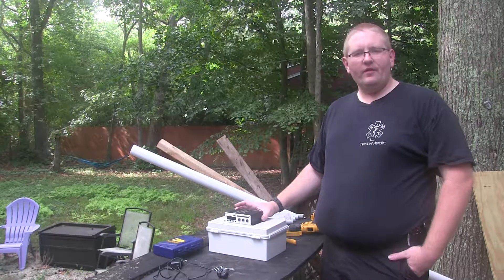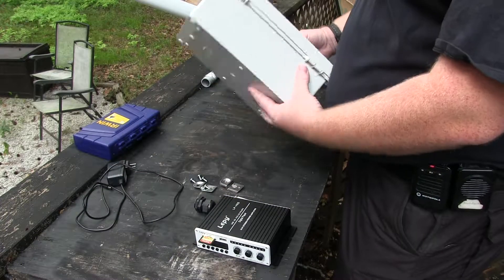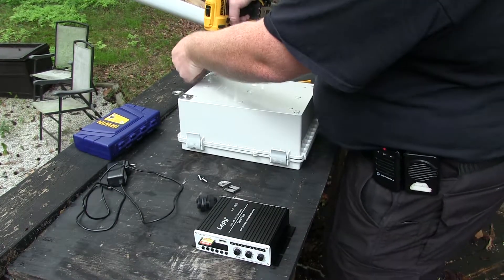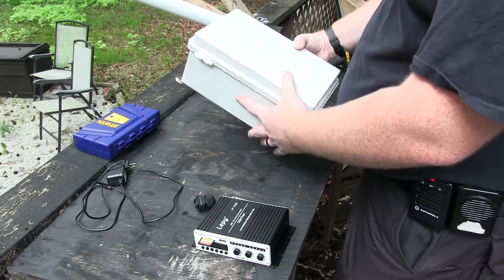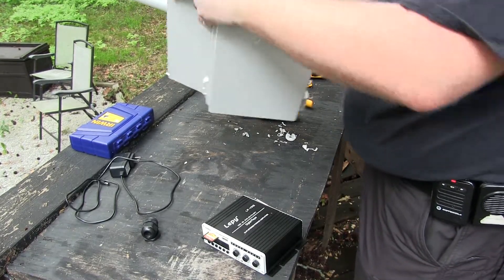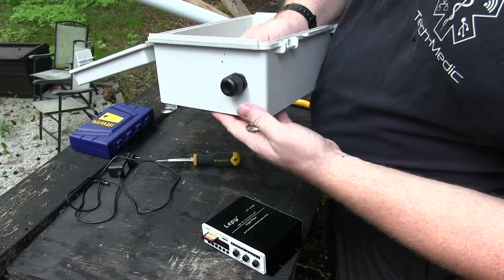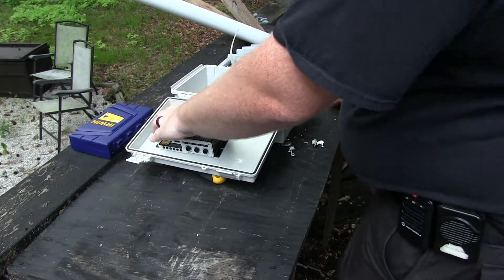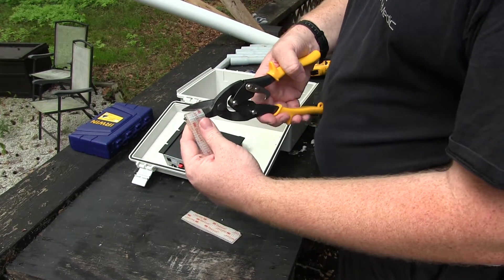Waterproof Electronics Enclosures for Trail Haunts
Trail haunters need lighting and sound too, but precautions are needed to keep rain, dew, and other moisture away from electronics and prop controllers. Here we assemble a quick and dirty audio box.
Parts used include:
Bud Industries Enclosure
Plastic Waterproof Cable Glands
Lepy LP-V9S Hi-Fi stereo Amplifier
3M Dual Lock Fastener
Our apologies for the sound and video quality, the weather simply did not cooperate, and we need to order more parts for a re-shoot.